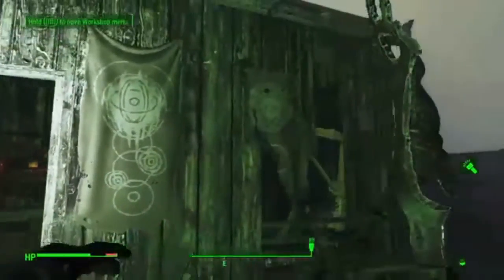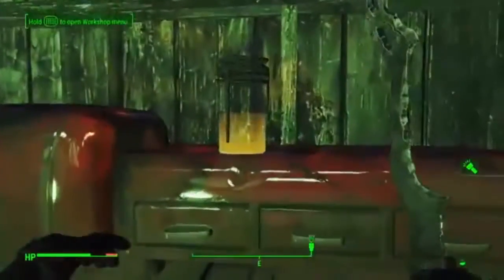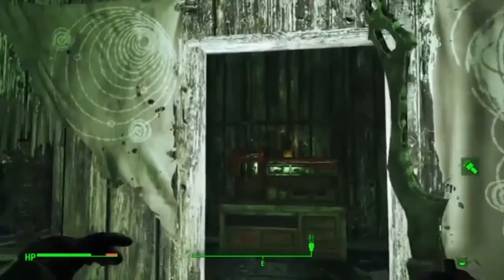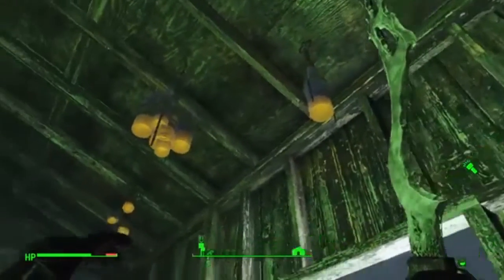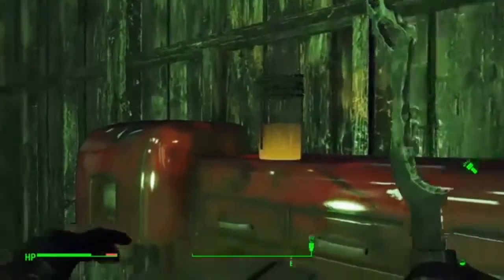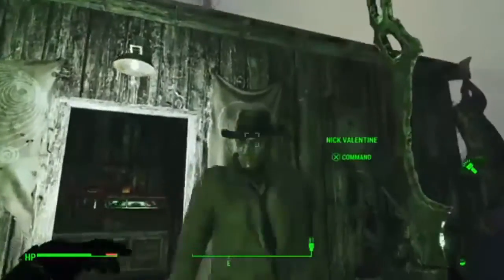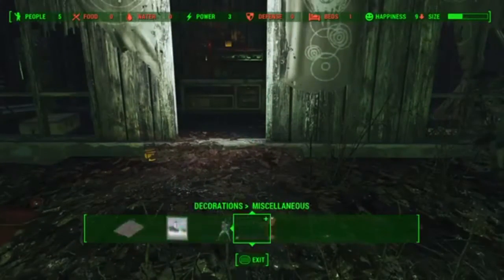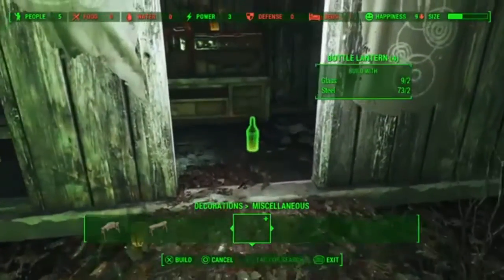Fallout 4 Far Harbour Child of Atom workshop items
This is a overview of all of the unlock able Child of Atom workshops items plus a guide on how to obtain these items.

The items include radioactive bottle lights and Child of Atom flags